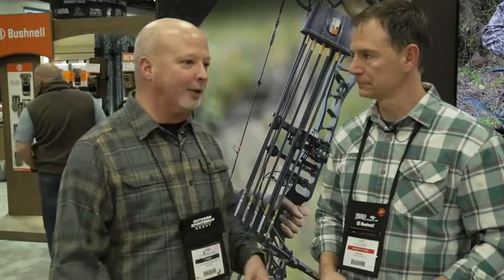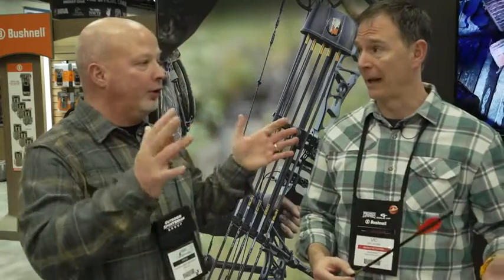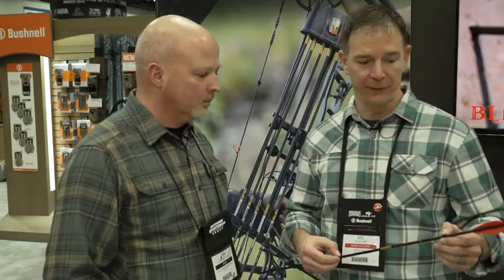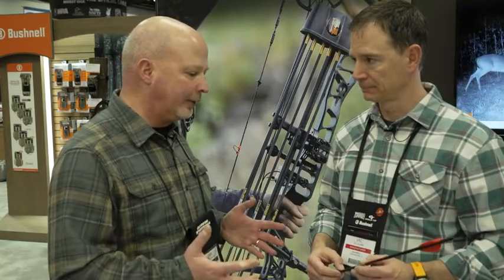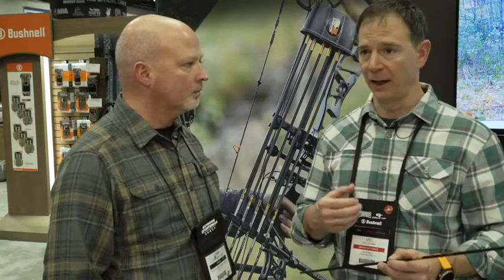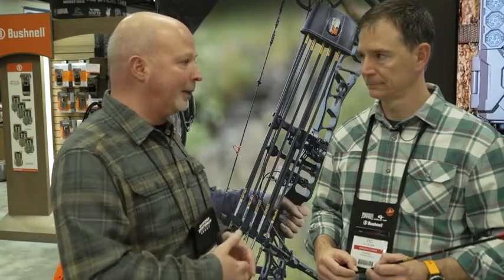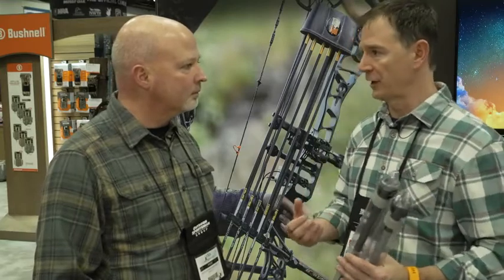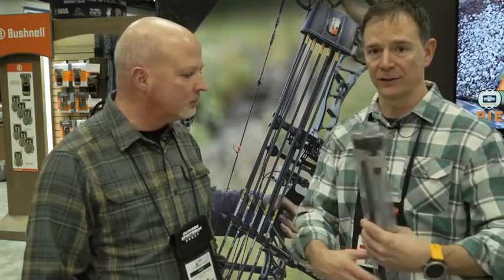Big News from Gold Tip & Bee Stinger in 2020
Vic Ziliani of Vista Outdoors discusses Gold Tip's exciting new arrow, the Black Label Quantum, a new arrow-builder feature on Gold Tip's website, and the new stabilizer options from Bee Stinger. Video recorded during the 2020 ATA Show in Indianapolis, IN.